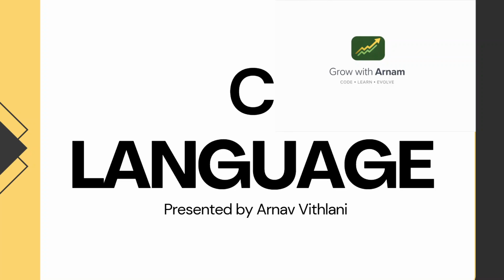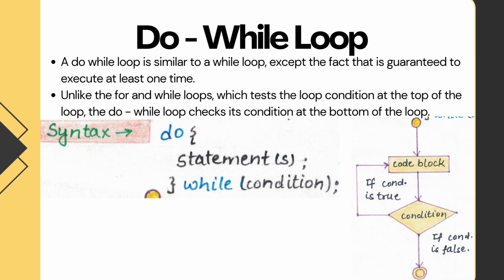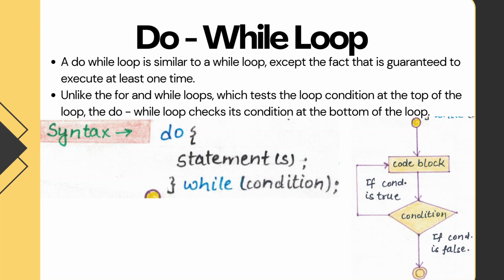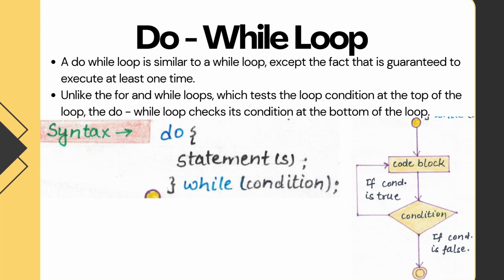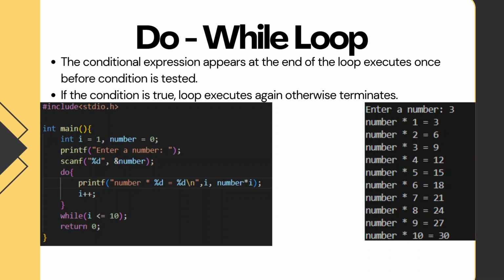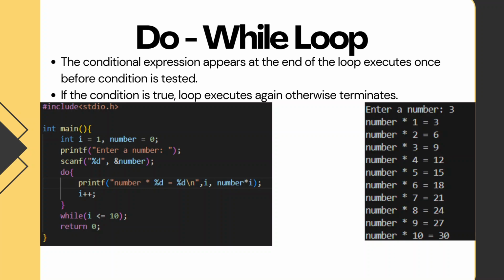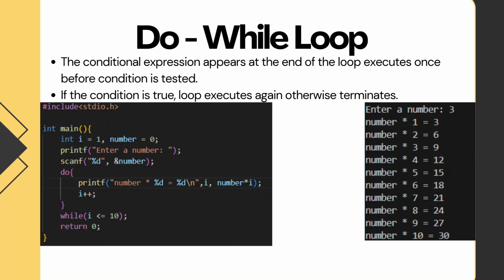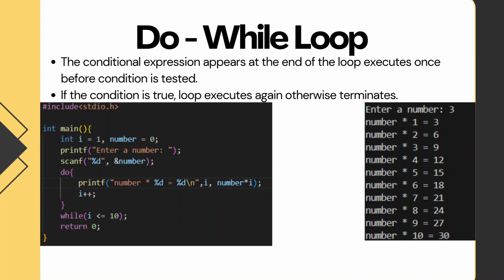9. Loops in C Programming: The Do-While Loop | Grow With Arnam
Welcome back to Grow with Arnam! 🚀 In this video, we complete our series on Loops by exploring the Do-While Loop.

We will cover the unique "exit-controlled" nature of this loop, which guarantees that your code executes at least once before checking any condition. We compare it with the while and for loops, break down the syntax, and write a practical program to generate a multiplication table for any number entered by the user.

📥 Download the PPT & Notes: [Insert Your Google Drive Link Here]

⏱️ Timestamps:

00:00 - Introduction

00:08 - What is a Do-While Loop?

00:19 - Difference between While and Do-While

00:30 - Syntax of Do-While Loop

00:53 - Flowchart: How Execution Works

01:12 - Example: Multiplication Table Program

02:20 - Logic behind the Code

02:48 - Conclusion & Notes Download

📝 What you will learn in this video:

Exit-Controlled Loops: Understanding why the condition is checked at the bottom of the loop.

Guaranteed Execution: How the do-while loop ensures the code block runs at least one time, even if the condition is initially false.

Syntax Rules: The importance of placing the while(condition); at the end with a semicolon.

Practical Application: Using a loop to accept user input and generate a multiplication table (e.g., 3 * 1 = 3).

👨‍💻 About the Channel: Hi, I'm Arnav Vithlani. On this channel, we explore coding, technology, and skills to help you evolve.